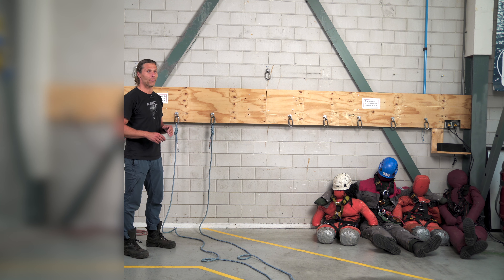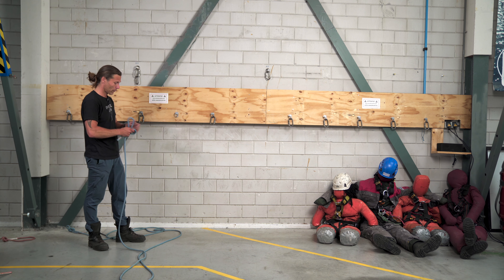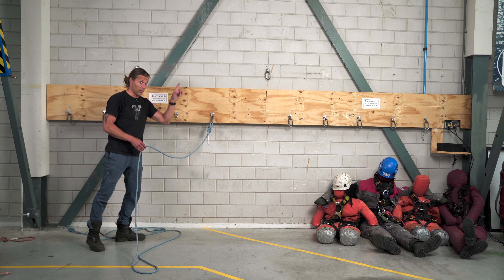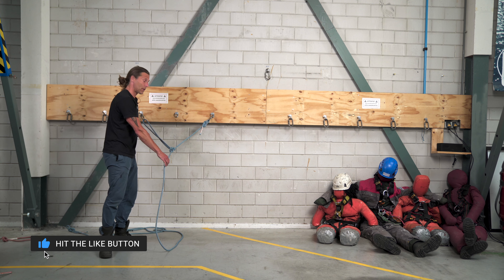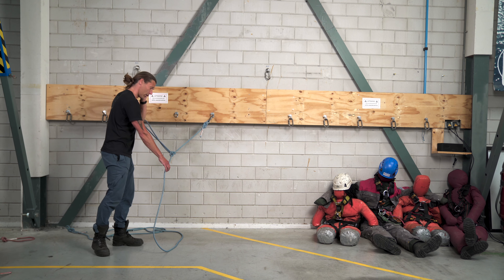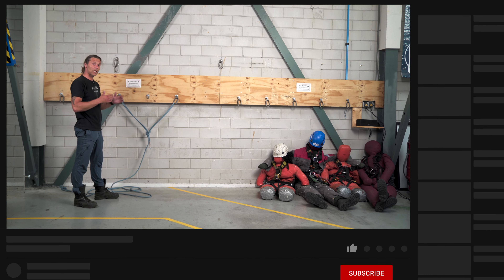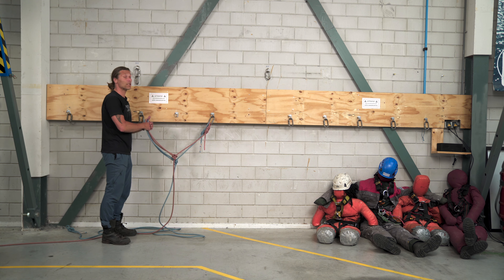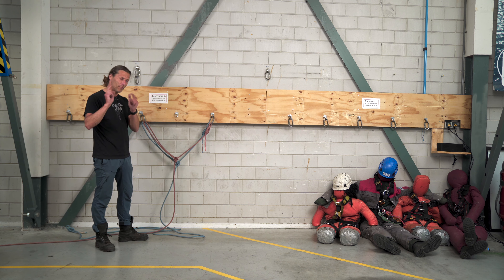How To Rig A Small Y Hang - IRATA Level 1 Training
How to rig a small Y-Hang. The Principle of rigging a small Y-hang is pretty straight forward. All you need to know are the Figure of 8 Knot and an Alpine Butterfly Knot. Or the Bunny Knot. And it is essential that you understand a bit of the priciples of rigging angles discussed in the upcoming video.

Video's referred to:
F9 vs F8- The Final Showdown:

VRigger!

Chapters
0:00 Intro How To Rig A Y-hang
0:20 Basic Rigging
1:00 How To Rig A Y-Hang
2:40 Rigging Angles
3:17 Future me explaining a bit more on the rigging principles
4:22 Back to the Video
4:26 How To Rig A Y-Hang with a Bunny Knot
6:00 Small Y-hang ready For Use
7:01 Sponsored Message